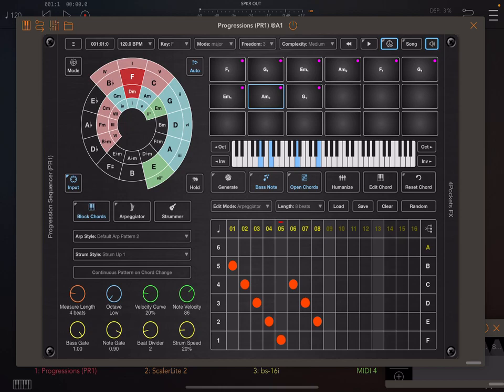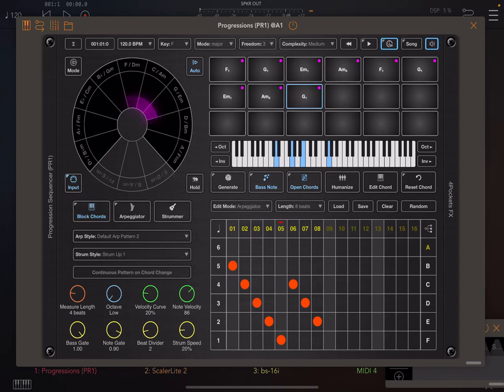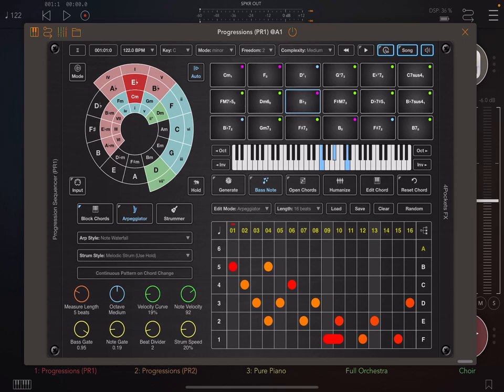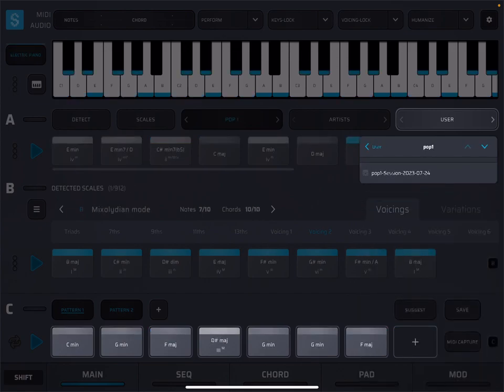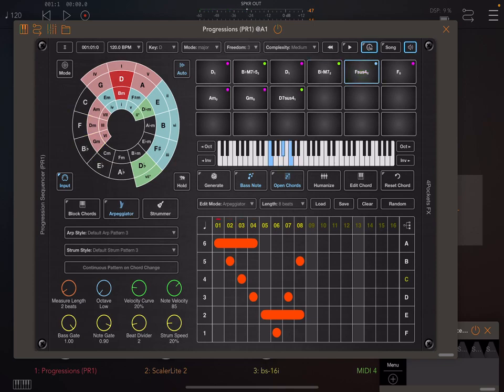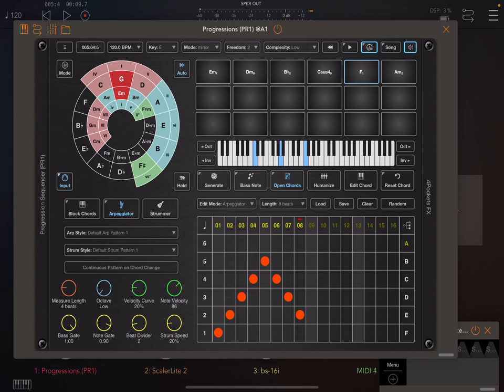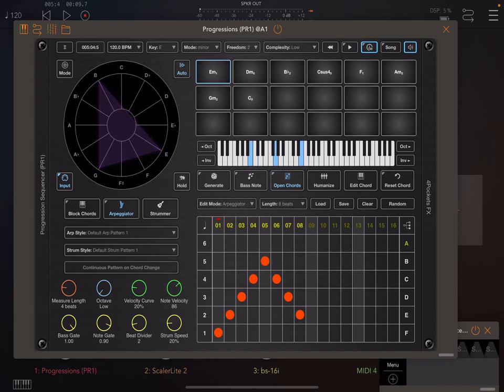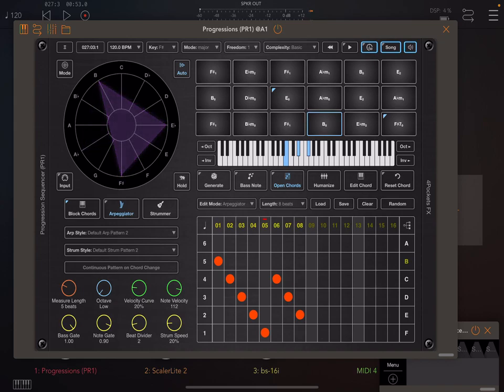Let's Play iOS Music Apps: Progressions from 4Pockets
Progressions from 4Pockets is a creative chord progression generator. This video will cover how I use Progressions to create new and unique chord progressions and how it can be used to visually see how chords connect in smooth and interesting ways. There are also a couple tips on how to make Progressions sound better with your instruments by changing a couple of default settings.

This also covers a couple key features that are unique and different than Scaler 2, and how the two apps can serve different purposes.

If you'd like to see more about how I use this app, or have questions, let me know in the comments, and also let me know of other apps you'd like to see covered.

For details on how to use the app and its settings and get the most out of it, I highly recommend checking out the following channels for in depth info on this and other iOS music apps:

P.S. - I made a small mistake in the video in the chapter "Using Progressions to suggest chords." Feel free to point out any other errors.

Chapters
00:00 Intro
01:06 A sample chord sequence from Scaler 2
03:41 First example of visual circle of fifths in action
08:08 Progressions song example #1
12:59 Another sample sequence from Scaler 2
15:34 Progressions song example #2
17:19 Creating a new progression from scratch
21:23 Using Progressions to suggest chords
23:45 Experimenting with chord playback settings
28:24 Final example sequences with commentary